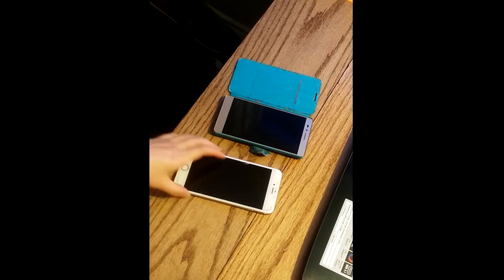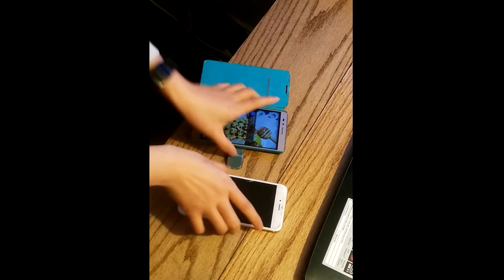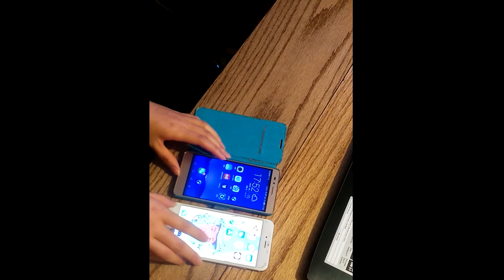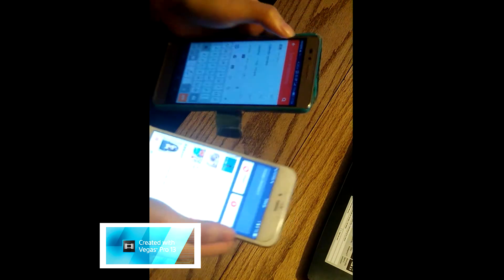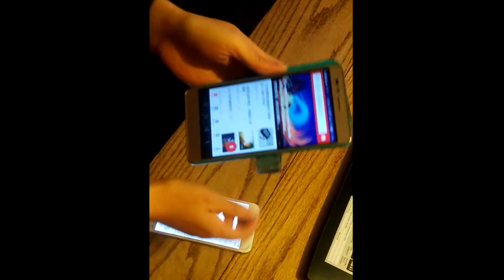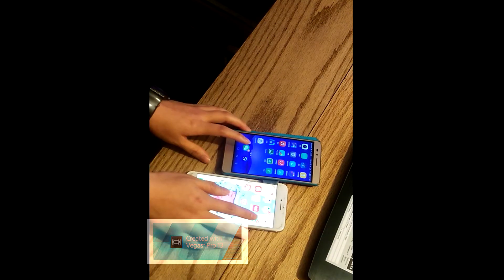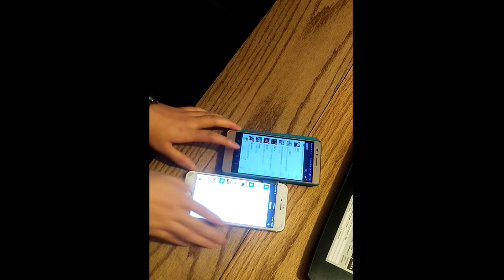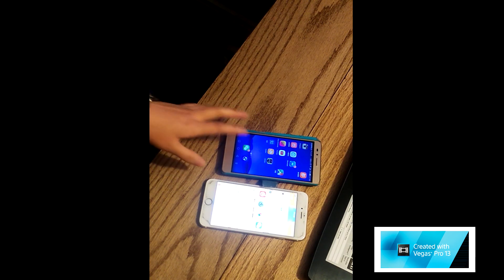Iphone & Huawei Comparison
I have been so done with my phone for a long time🙃🙃🙃🙃🙃🙃, and I thought that whatever phone I use is trashy like hell no matter what kind of phone it is.  So I decided to grab my sister's phone and do a comparison.
Both of them are fairly "old" today, and I know that it is not a very legit technical comparison video, but the whole purpose of it is just prove my point: Do I have dark hands that ruin all the phone?

I know that Huawei has been improving a lot lately, even tho I'm an absolute Apple fan, but this video does not stand any positions about brands.

K hope you enjoy~ 🙃